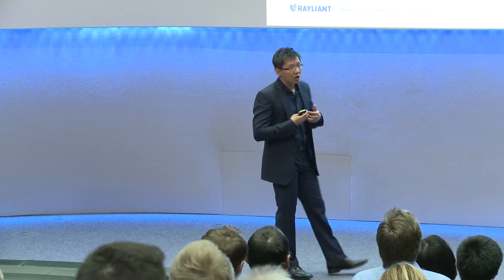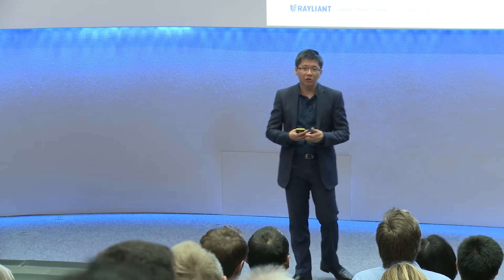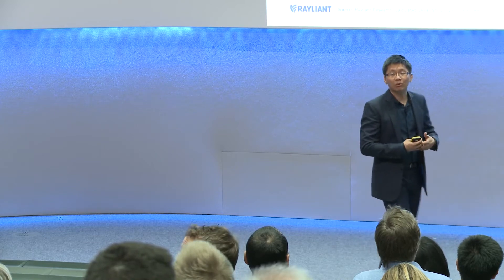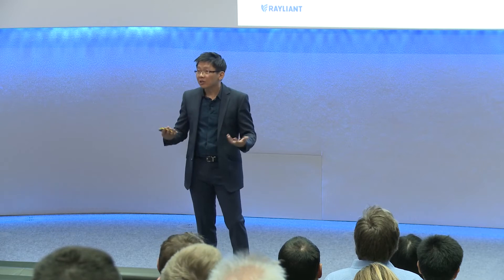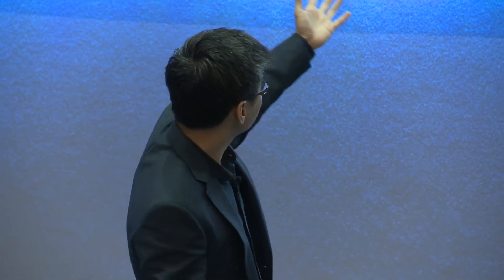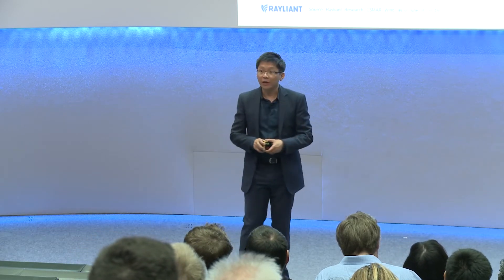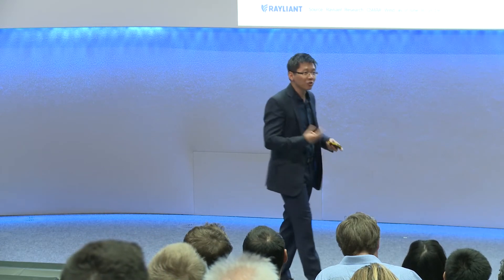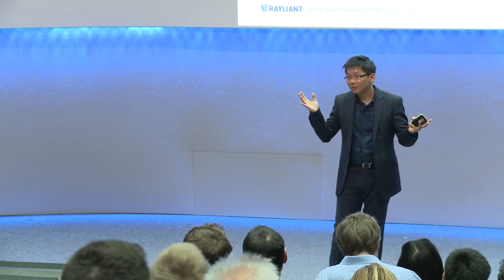Factor investing: Is it different in Asia? - Jason Hsu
Catch up with our recent eminent speaker event when Jason Hsu examined equity factors in Asia and compared them to developed markets.